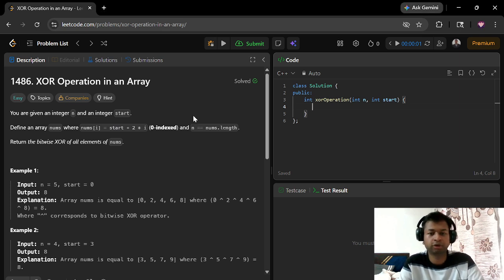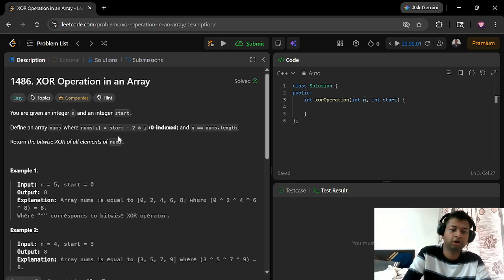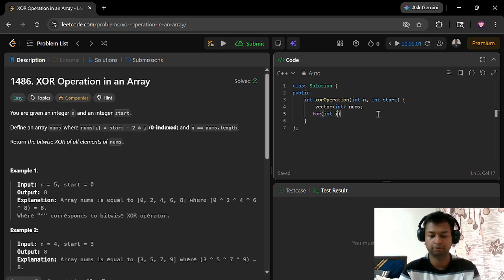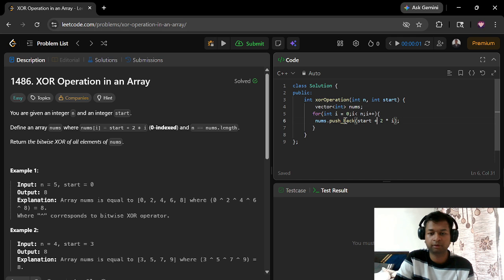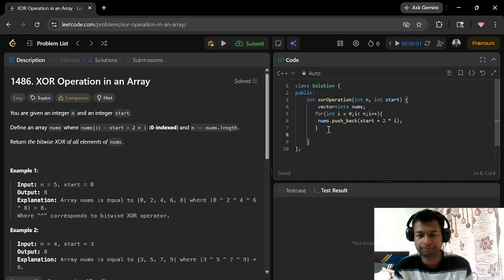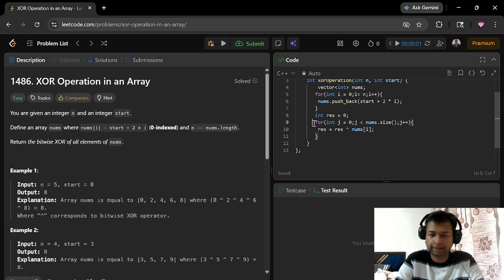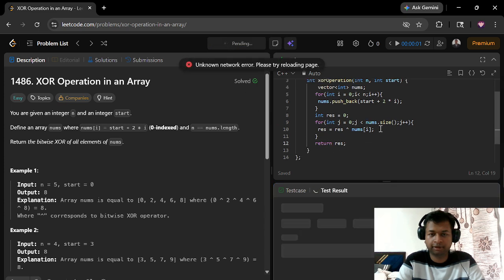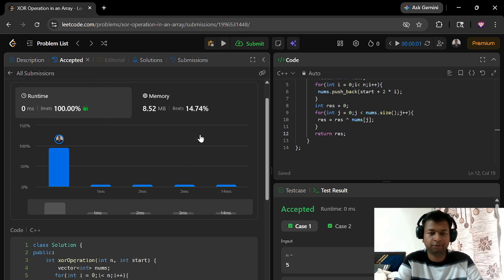1486. XOR Operation in an Array | Leetcode Problem Solving CPP